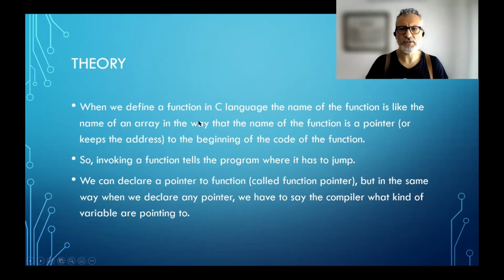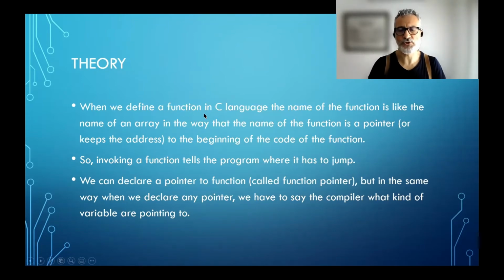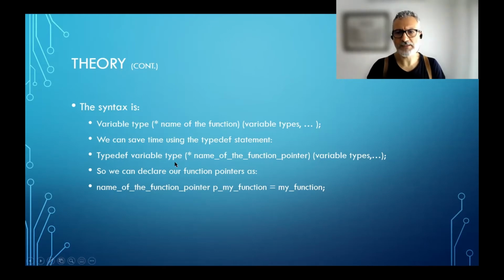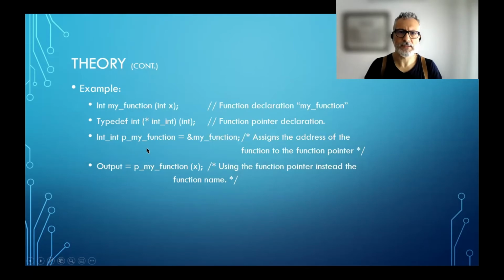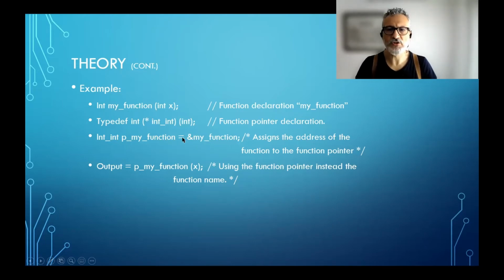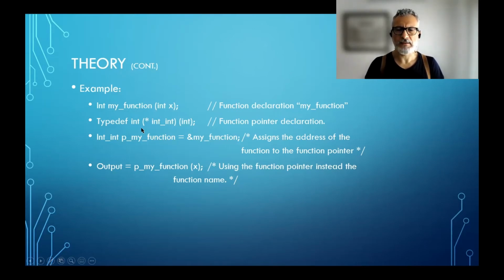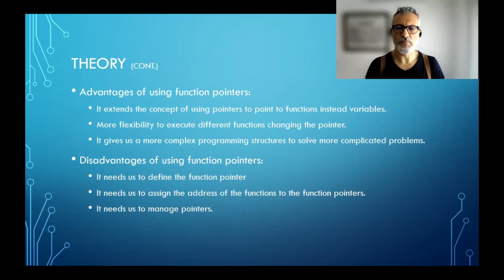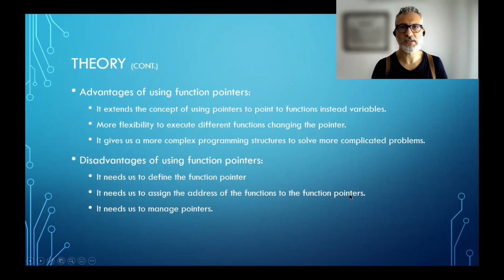01 FUNTION POINTERS - THEORY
In this video I explain some theory about function pointers.
Function pointers are pointers to function. They hay their own syntax and uses.
The content of this video is:
- Overview
- Syntax
- Uses
- Advantages and disadvantages
- Implementation